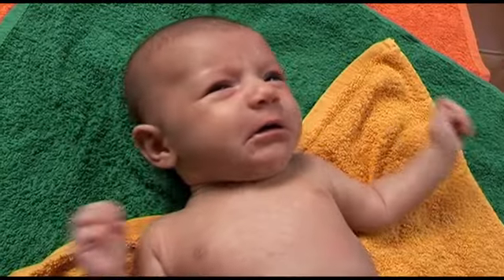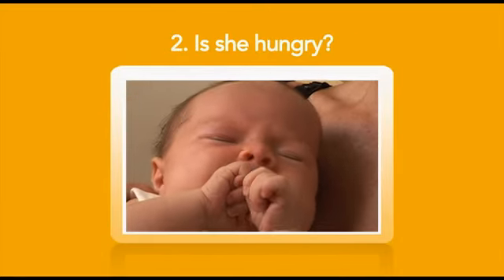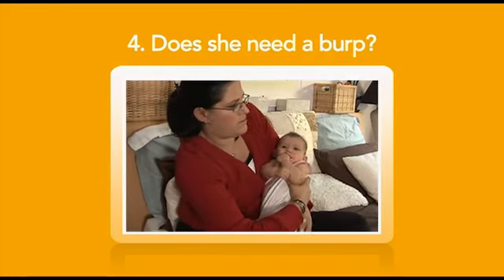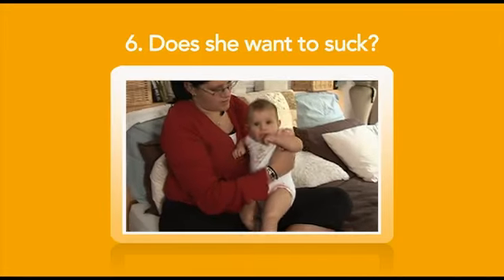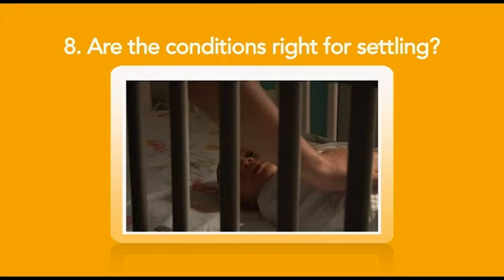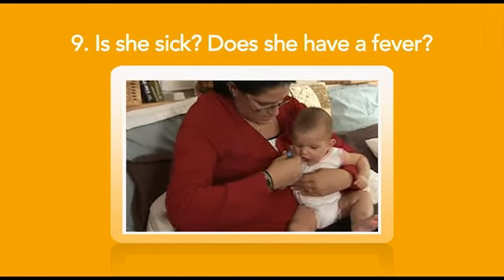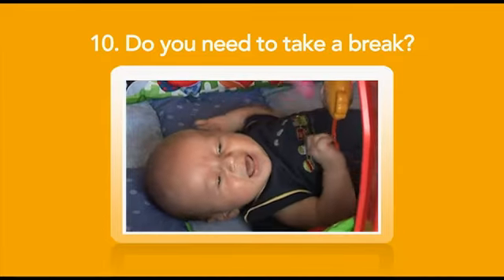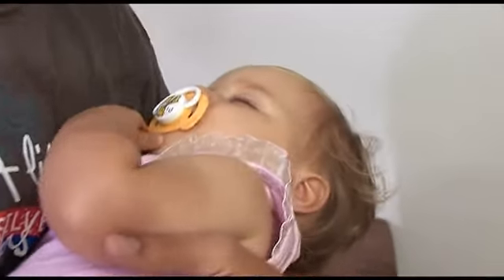Crying baby checklist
A guide to how to soothe your crying baby at Monash Women's.

To support our patients and their families at Monash Health

Follow Monash Health:

• Monash Health Twitter: @MonashHealth
• Monash Health Instagram: @monash_health

Follow Monash Children’s Hospital:

• Monash Children’s Hospital Twitter: @MonashChildrens
• Monash Children’s Hospital Instagram: @monashchildrenshospital